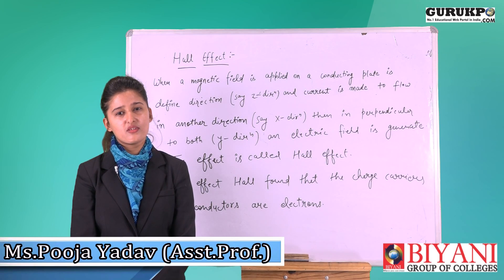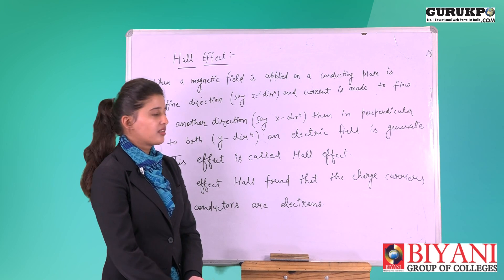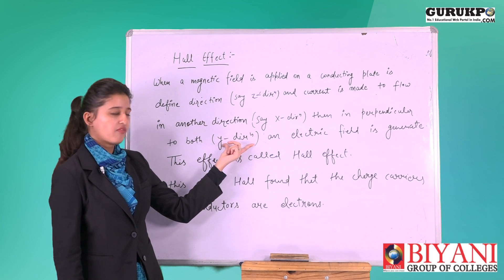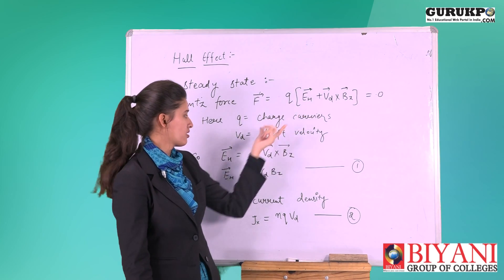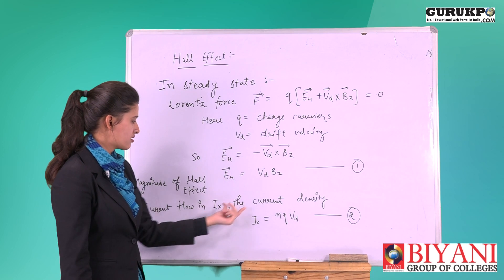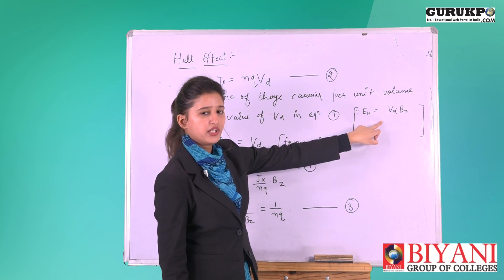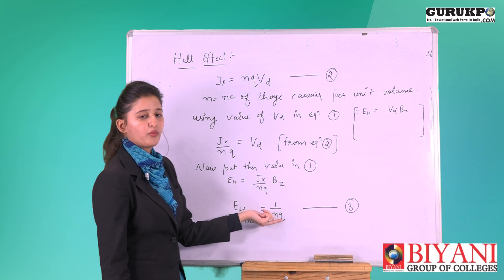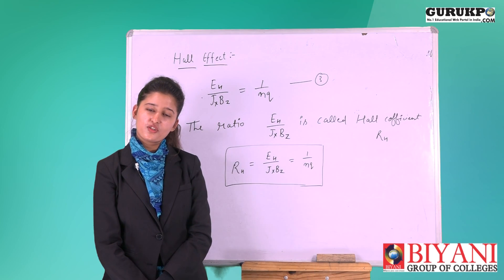Hall Effect by Ms. Pooja Yadav | B.Sc | Guru Kpo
In this lecture Ms. Pooja Yadav, Asst. Prof., Biyani Group of Colleges is explaining about Hall Effect and its derivation.